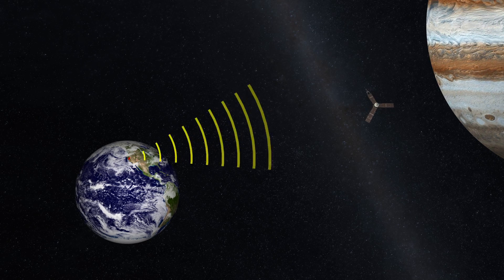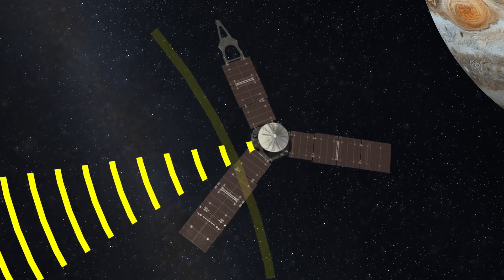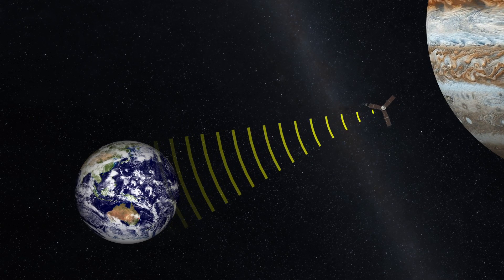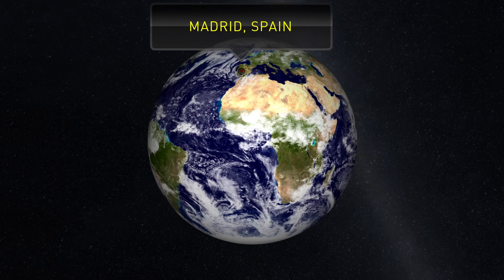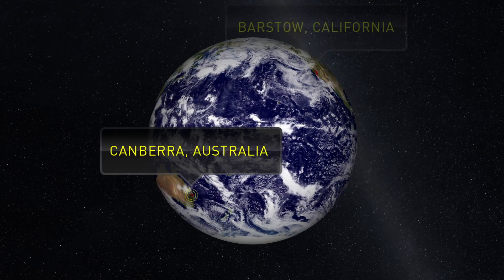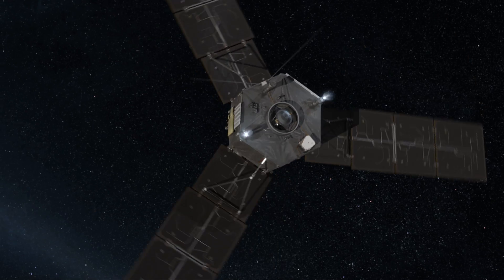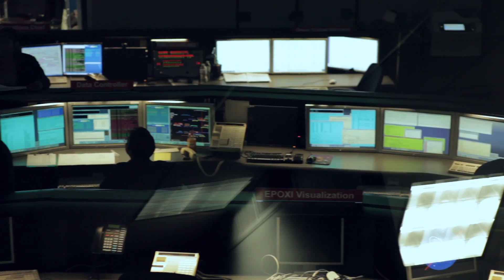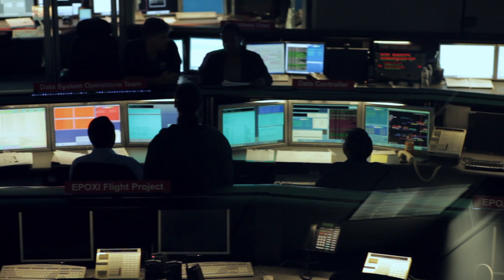Juno's Communications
How do we communicate with a spacecraft that is orbiting Jupiter, millions of miles away from Earth? And how does Juno let us know if it encounters a problem?

Credit: NASA/JPL/SwRI